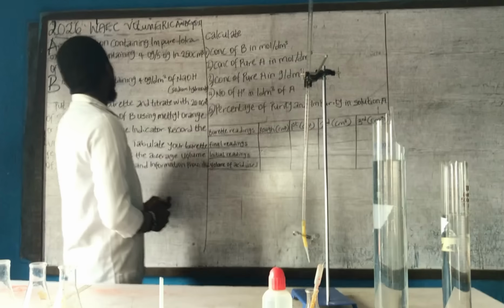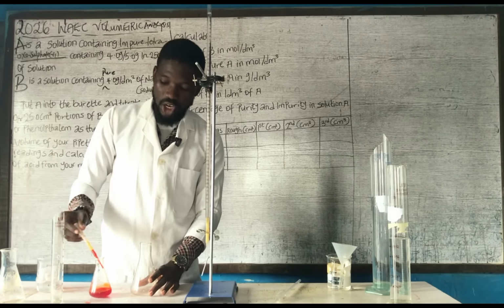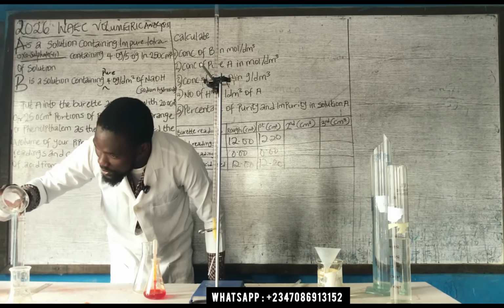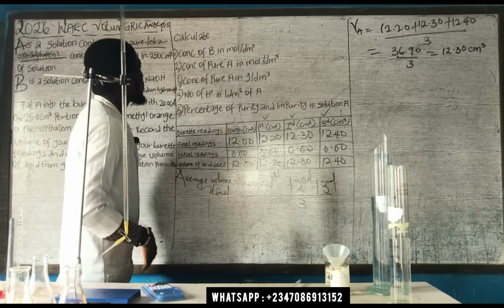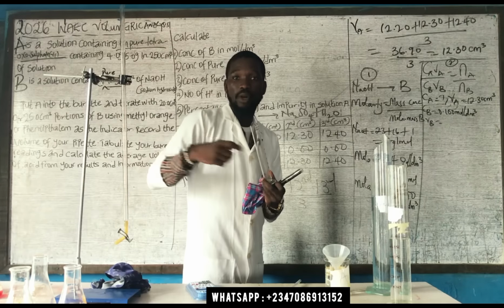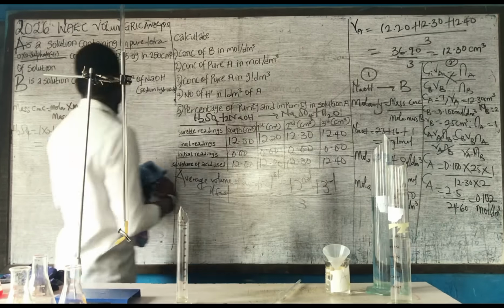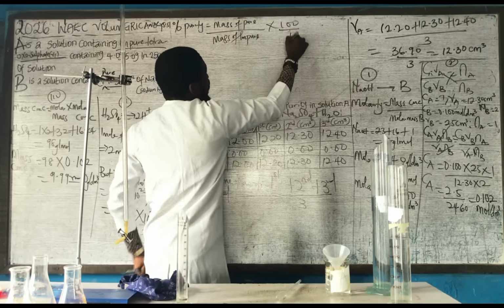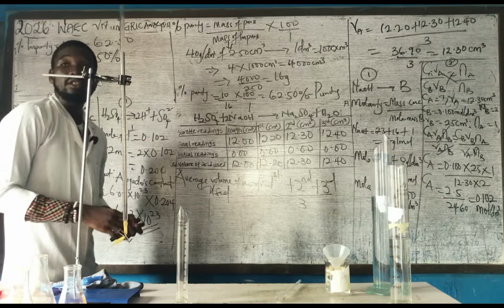2026 WAEC CHEMISTRY PRACTICAL TITRATION DETAILED (FULL GUIDE + SOLUTION FORMAT)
2026 WAEC CHEMISTRY PRACTICAL TITRATION DETAILED (FULL GUIDE + SOLUTION FORMAT)

This video, explain in details step by step guide for the volumetric Titration and likely Question and answer